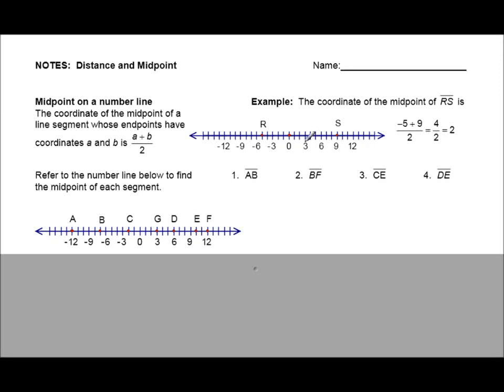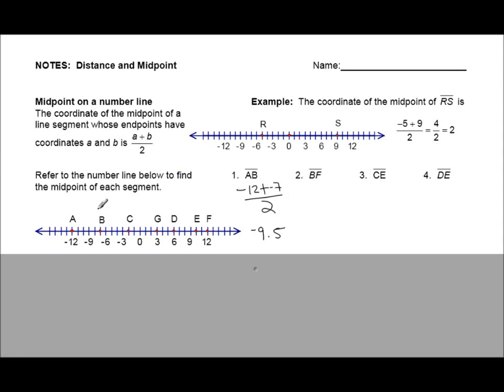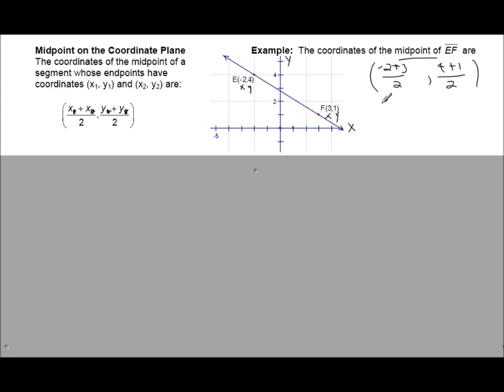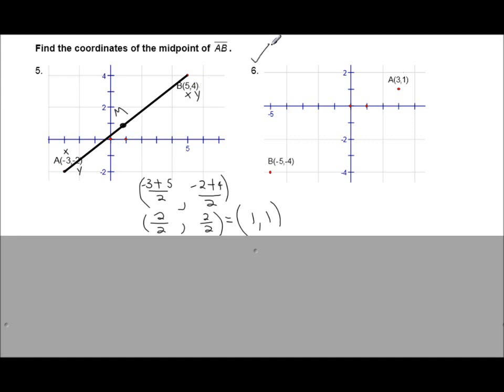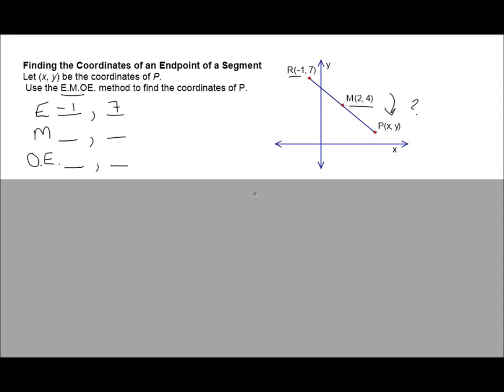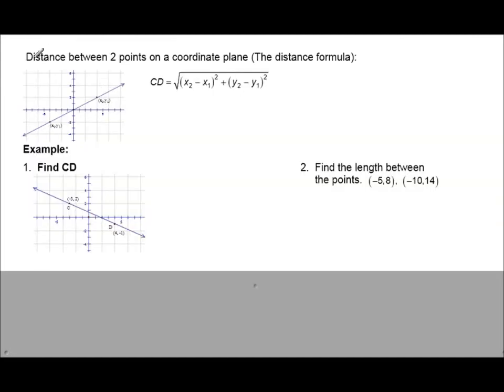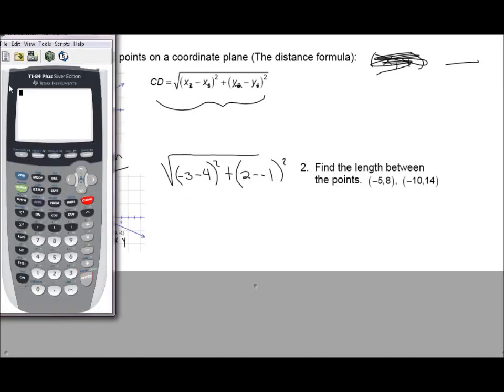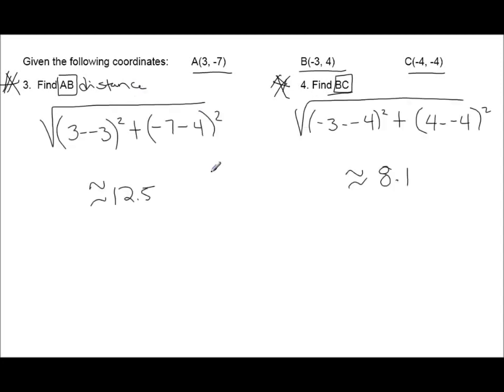Distance and Midpoint LESSON